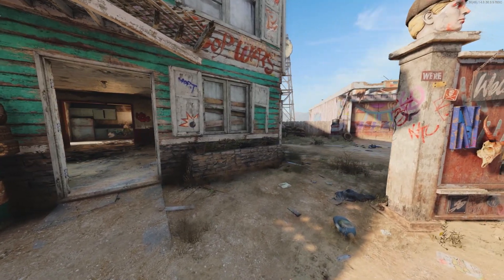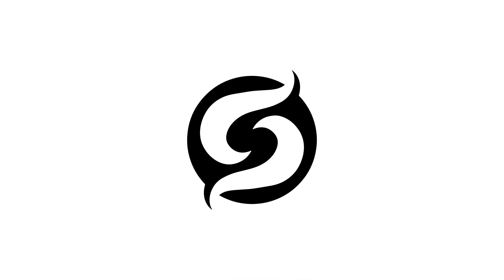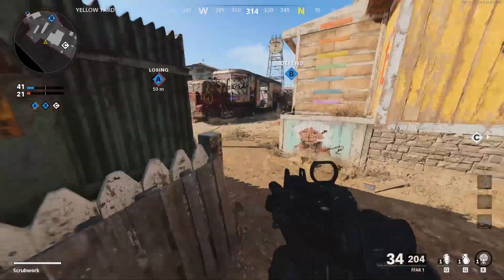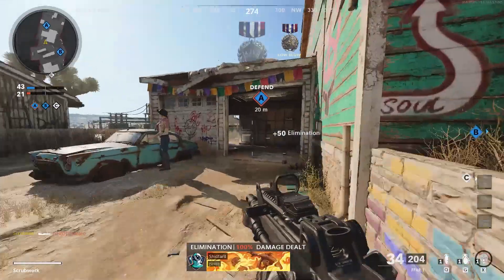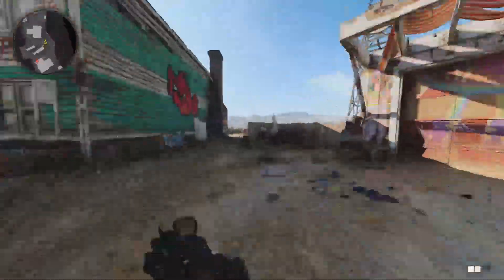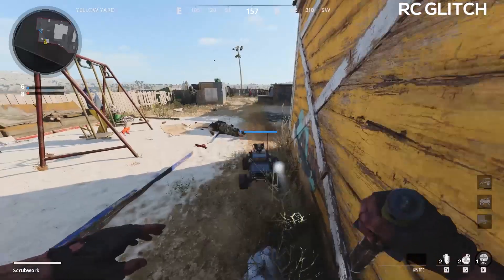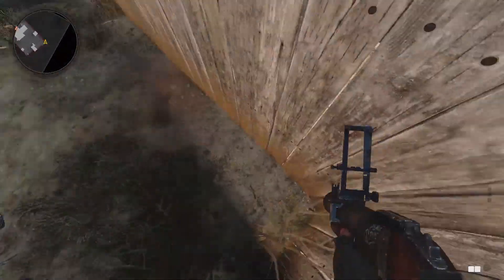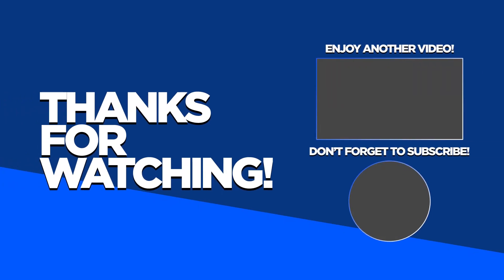CALL OF DUTY: COLD WAR - GLITCHING OUT OF NUKETOWN 84, EASTER EGG, NOOBTUBES AND MORE!!!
Hey guys I hope you enjoy the video. The content for this game has been a tough one with skill based but more uploads are coming! Like always I hope you guys enjoyed the video if so a like rating is always appreciated and ill see you guys in the next upload